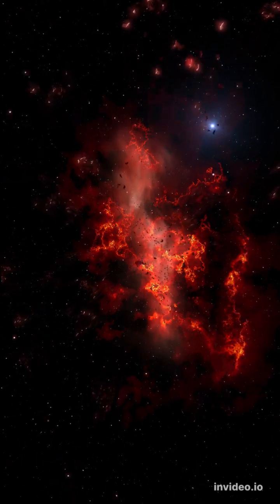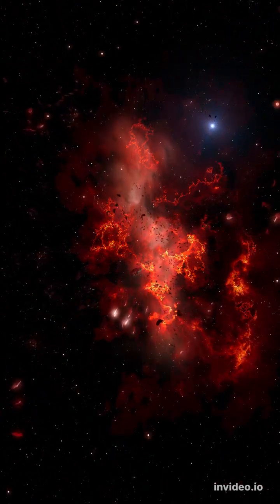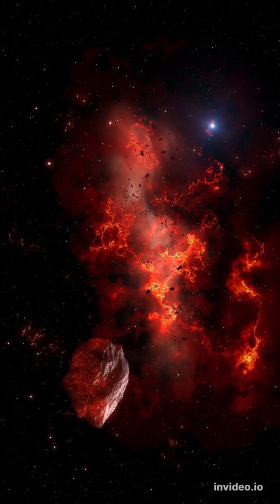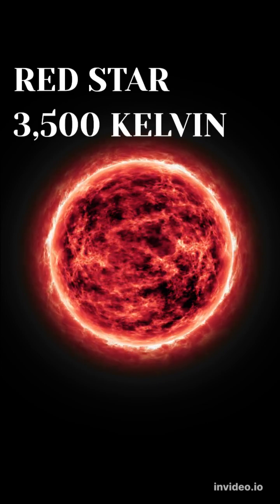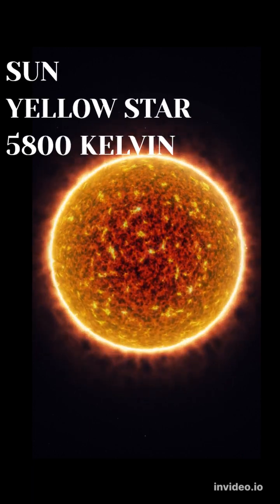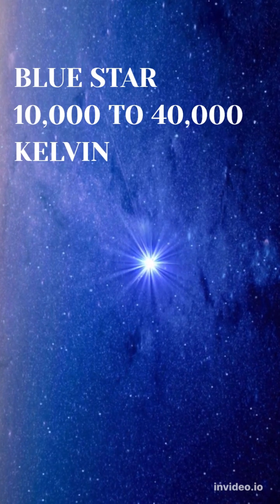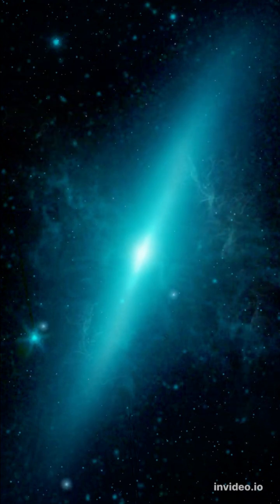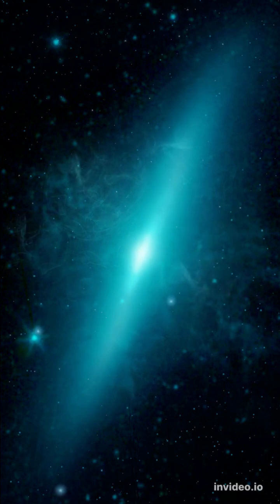HOTTESR STAR TYPE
HOTTEST STAR